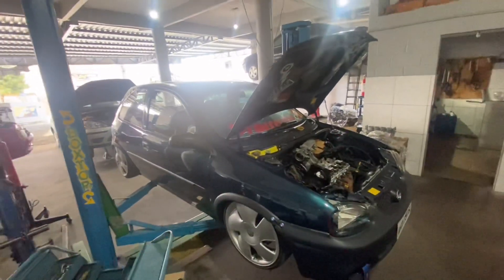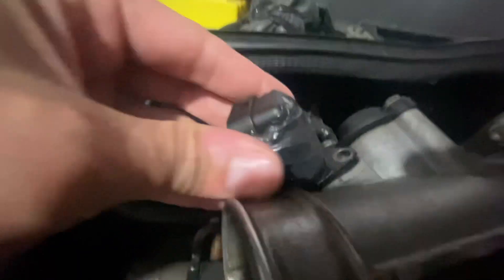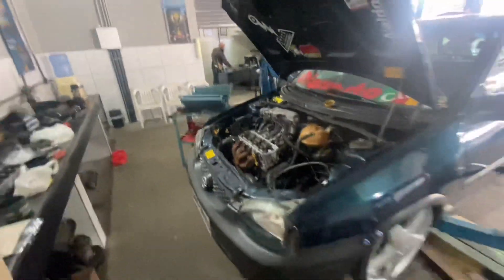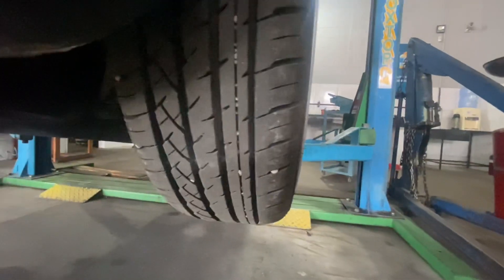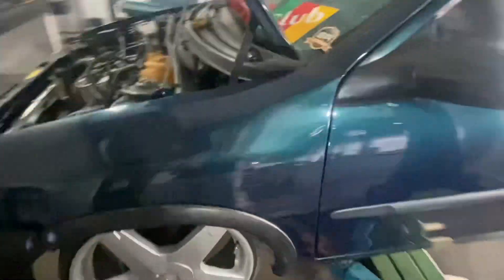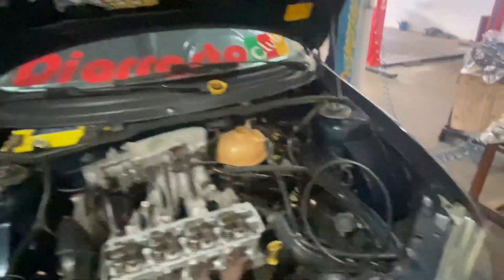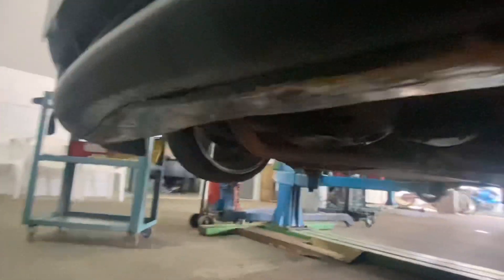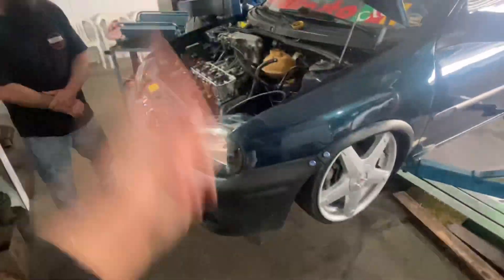Motor novo coração bate certinho agora✅